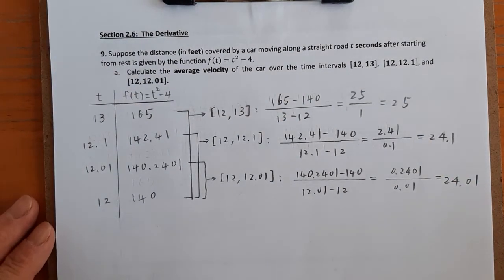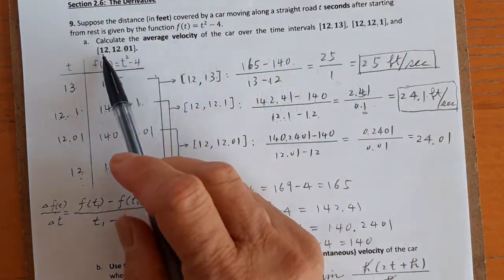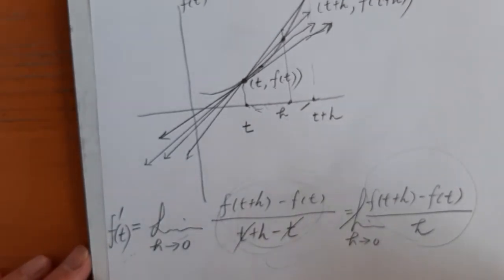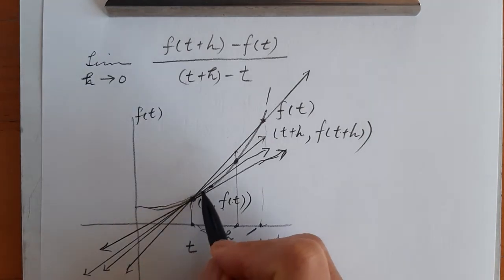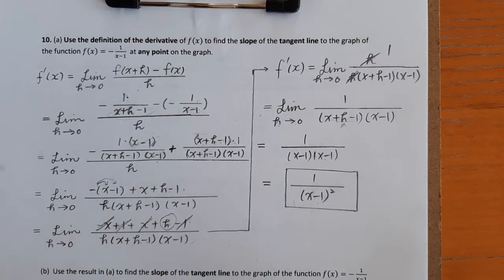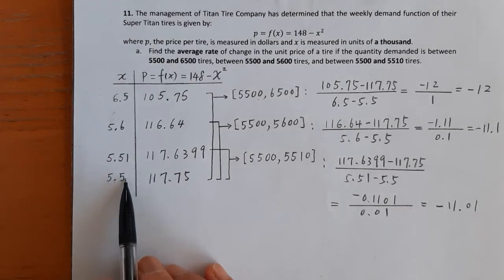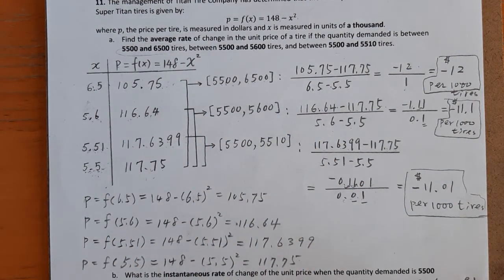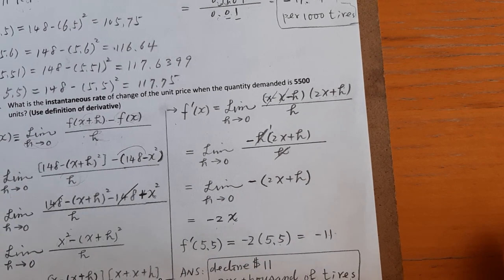Math 236 Chapter 2 Homework Example Part 3